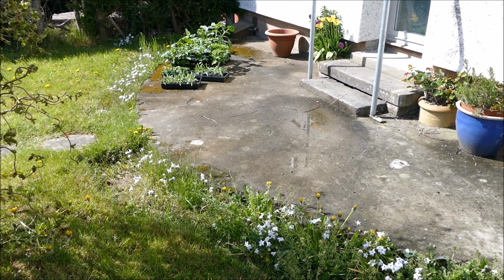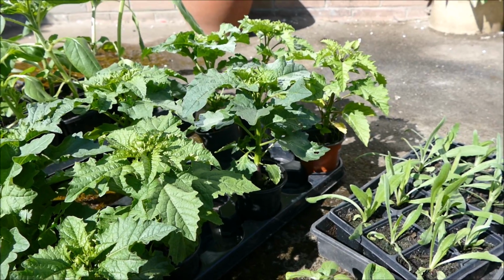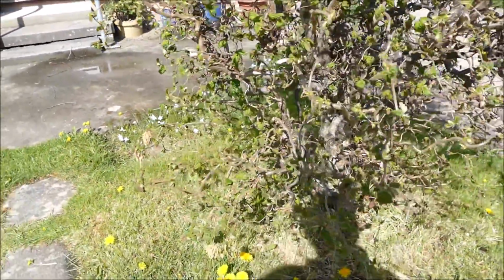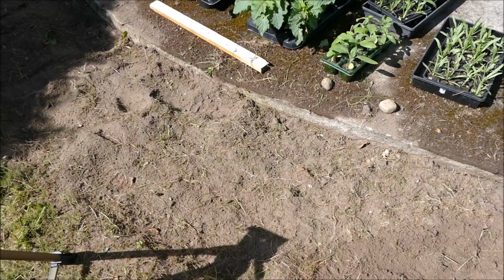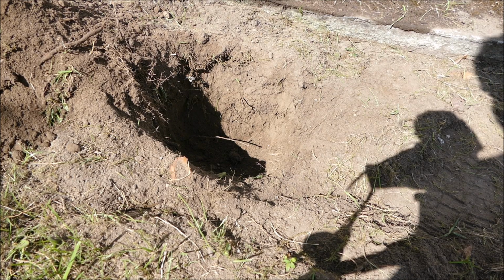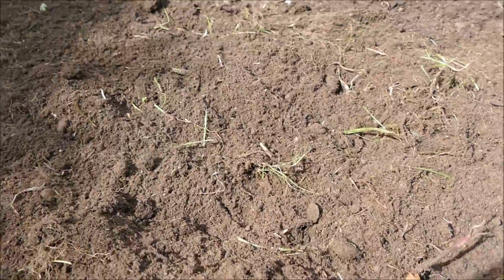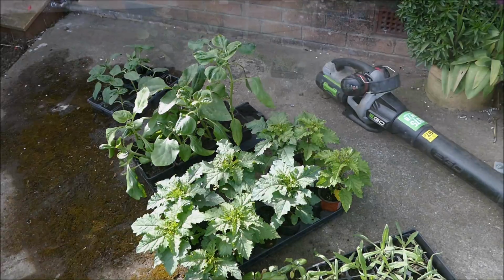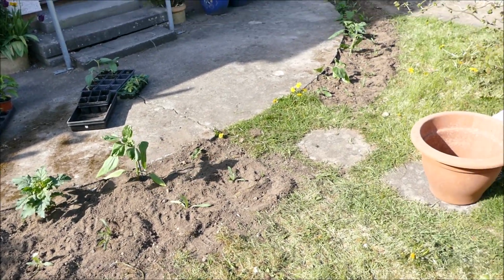Restoring And Expanding An Old Flower Bed At My New House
In this video I expand an existing flower bed by removing some of the lawn. I then plant the flower bed up with a mixture of Sunflowers, Corn flowers and shoofly plants which I have grown from seed. Before planting I dig over the new border and add compost and organic fertiliser. This is the first time I have had a proper look at the soil in my garden and unfortunately it is a very poor sandy soil with almost no organic matter.